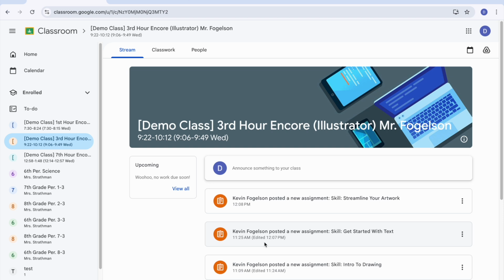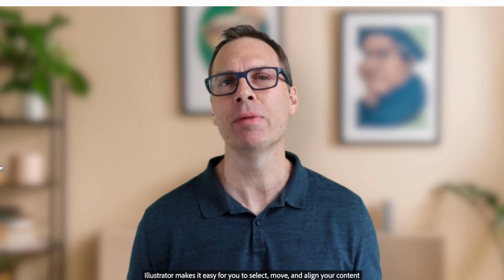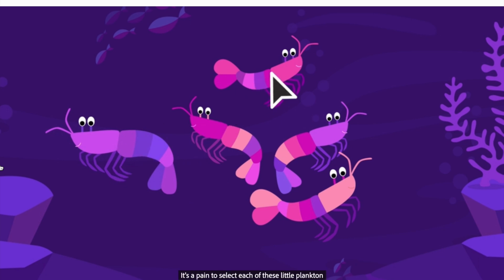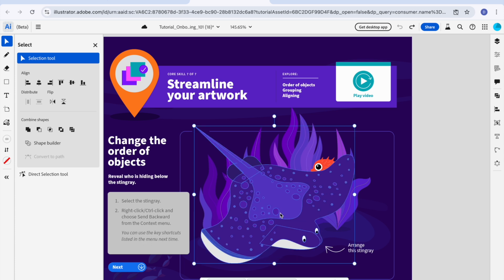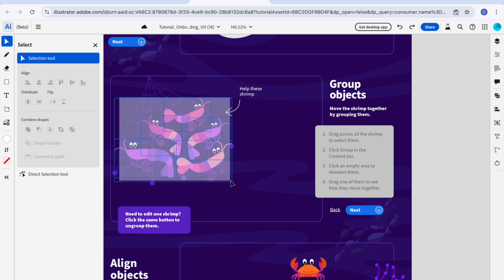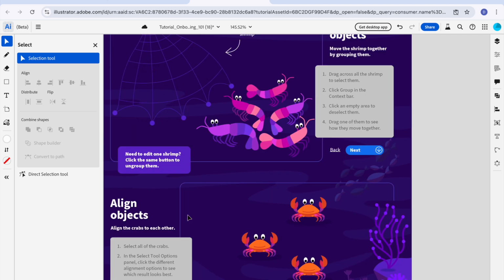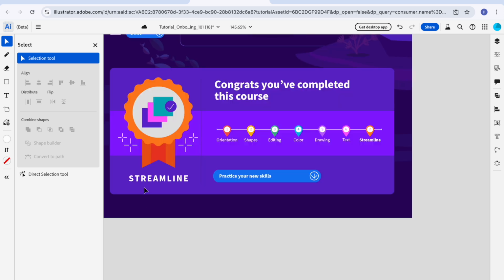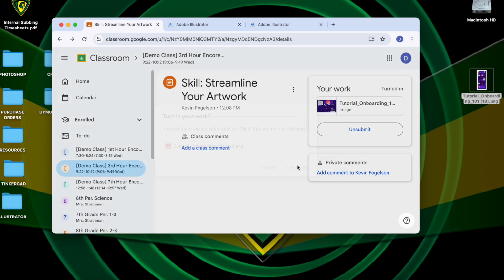Streamline Your Artwork Adobe Illustrator